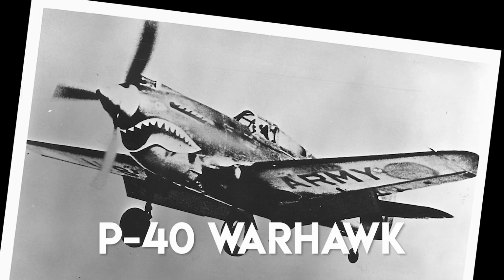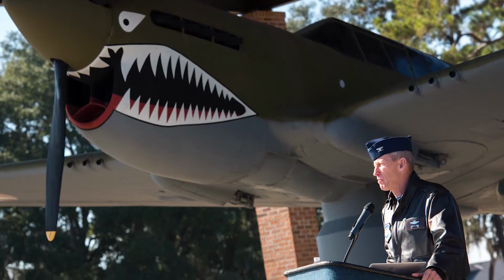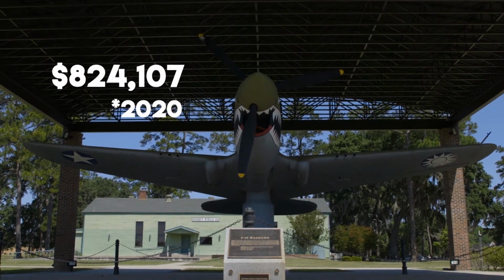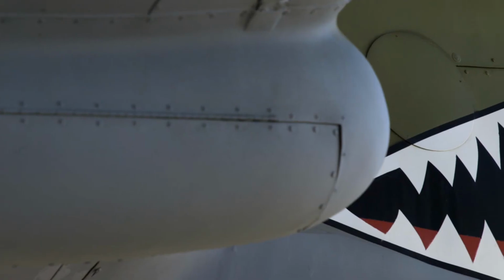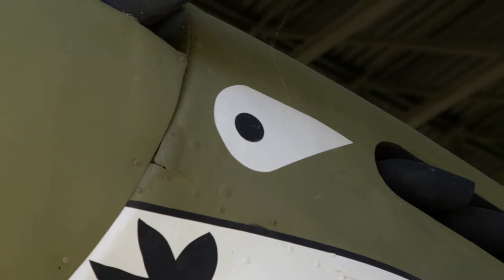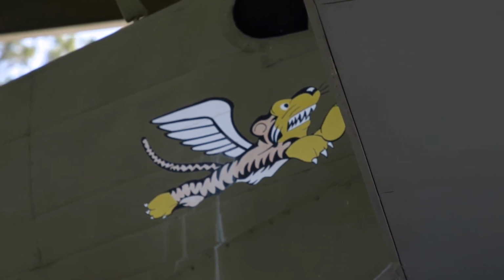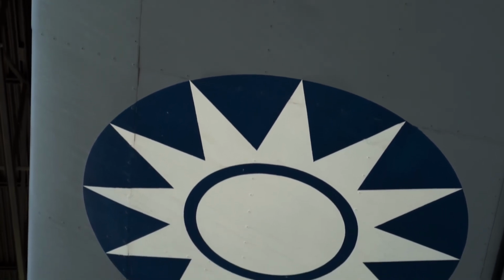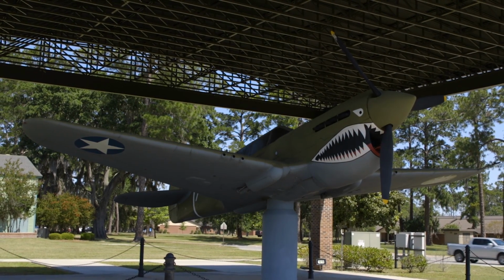P-40 Warhawk • WW2 Warbird • Air Park Tours USA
The President George W. Bush Air Park is home to seven aircraft, each with a unique past and historical significance. Learn the story of the P40 Warhawk from the 23d Wing historian, Mark Godwin.

Credit to :  Video by Airman 1st Class Taryn Butler and Senior Airman Hayden Legg
23d Wing Public Affairs